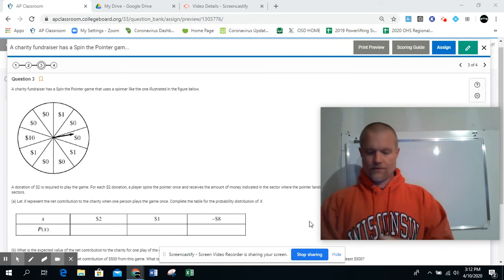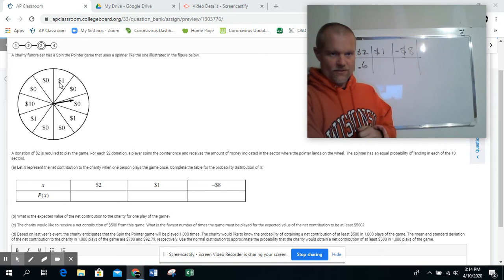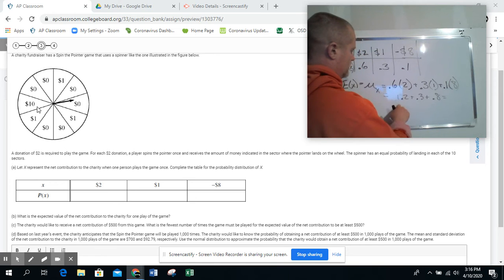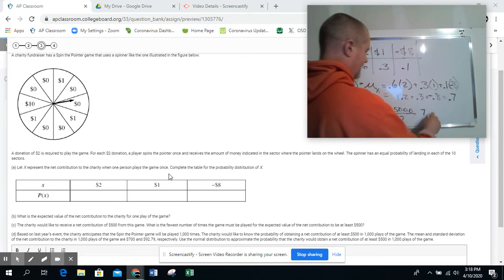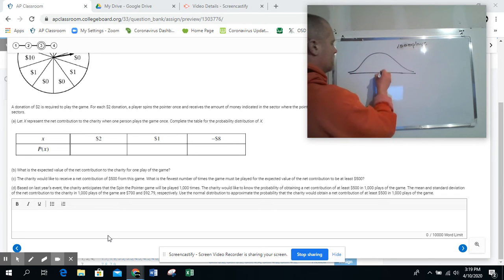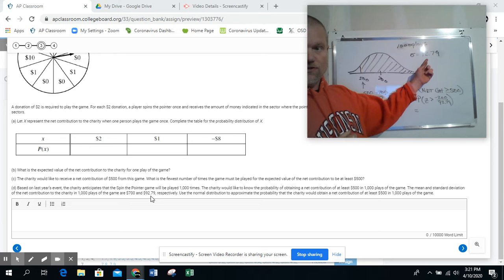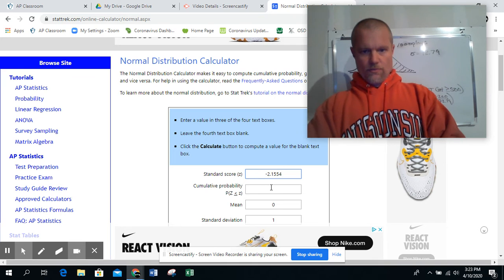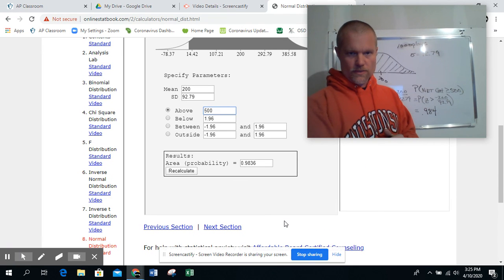AP STATS UNIT 3 AND 1: EXAMPLE OF EXPECTED VALUE AND A NORMAL DISTRIBUTION PROBABILITY.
Review problem for expected value and normal distribution.